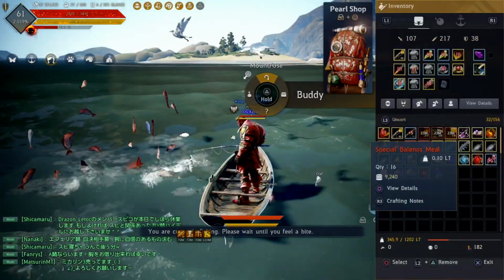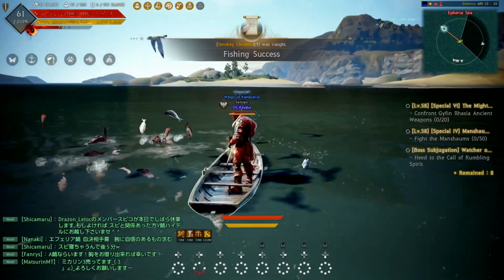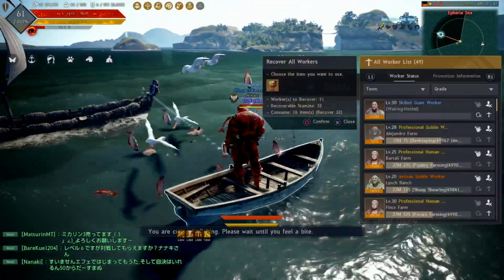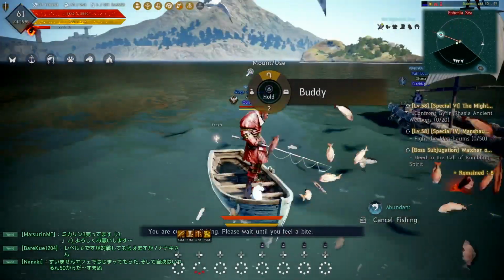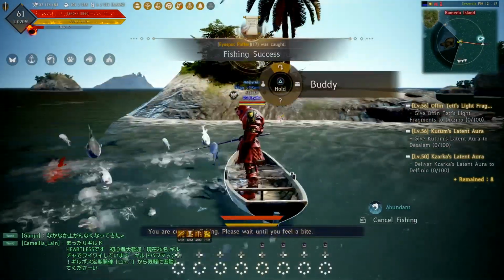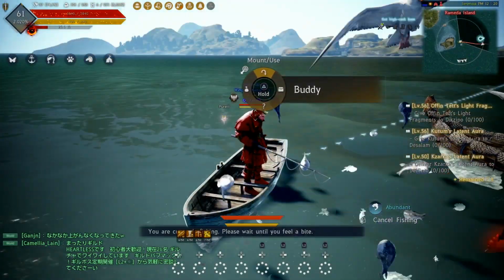BDO How to hunt Hotspot Fishing PS4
Ways of how to find Hotspot  with rowboat & triple float rod